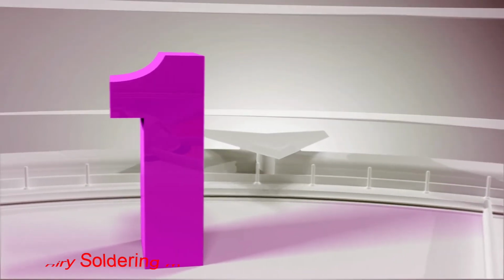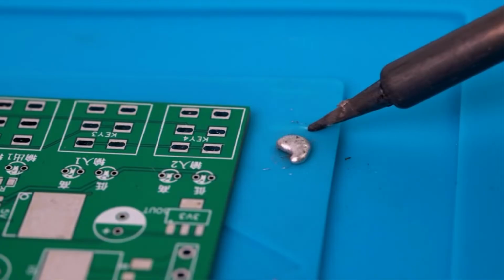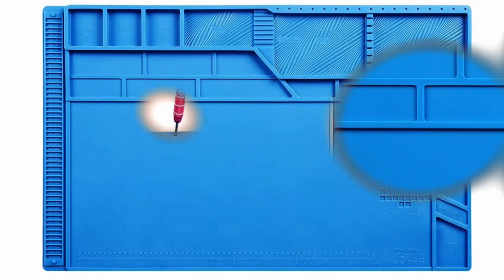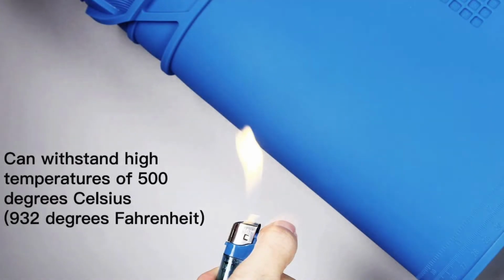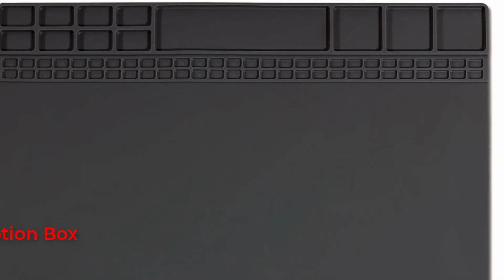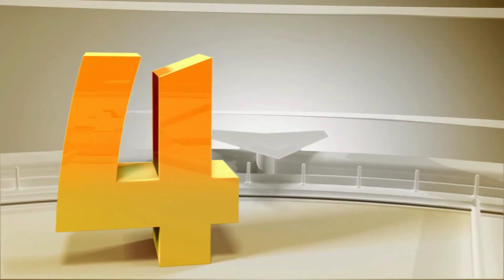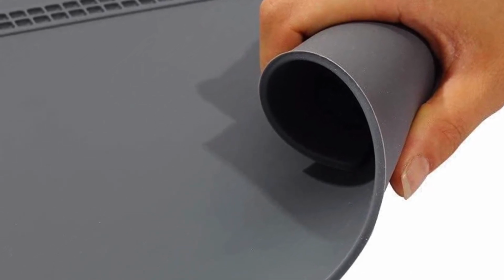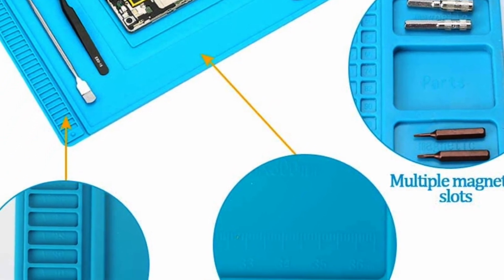Soldering Smarter: Exploring the Best Soldering Mats for Precision Work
🔥🔥 Best Soldering Mats 2022 | Soldering mat review 🔥🔥
~ Product Link ~
1. Voniry Soldering mat (Amazon)
2. Kaisi Heat Insulation Silicone Repair Mat (Amazon)
3. Ceatech Soldering mat (Amazon)
4. Seaswal Soldering mat (Amazon)
5. Lifegoo Heat insulation Silicone Repair mat (Amazon)

🔥 Ready to elevate your soldering game while safeguarding your workspace? Join us as we delve into the realm of soldering mats and unveil the top options for all your soldering needs. Whether you're a DIY enthusiast, electronics hobbyist, or a professional soldering expert, having the right soldering mat is essential for safety and precision.

🛠 Dive into our comprehensive reviews of the best soldering mats on the market. We'll uncover their features, heat resistance, and anti-static properties, allowing you to select the perfect mat to protect your soldering station. Bid farewell to accidental damage and welcome a secure soldering environment.

📋 Our buyer's guide will equip you with valuable insights on how to choose the ideal soldering mat tailored to your specific needs. We'll cover factors like size, durability, and ease of maintenance to ensure you make an informed decision.